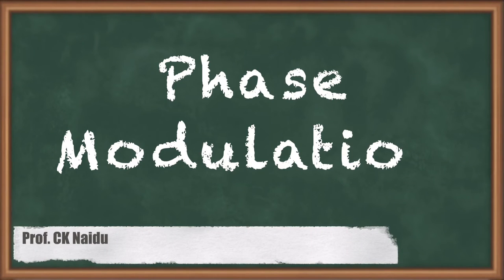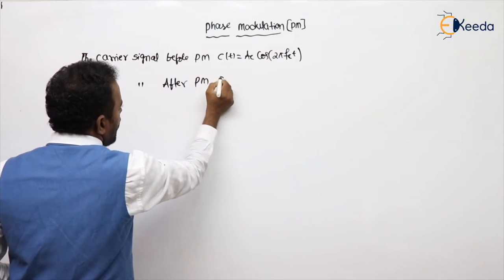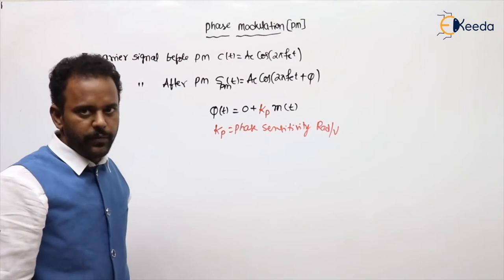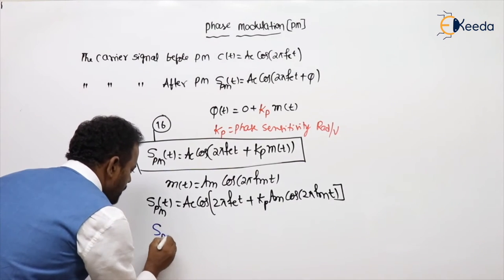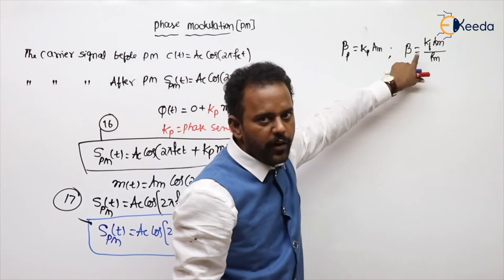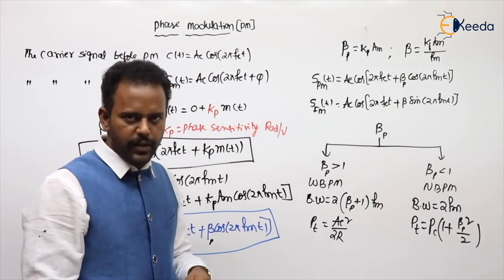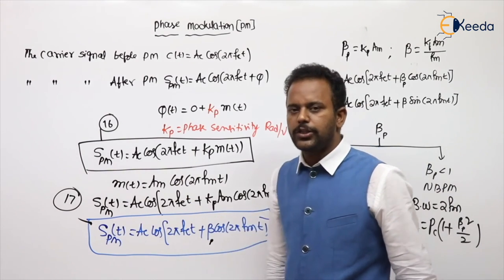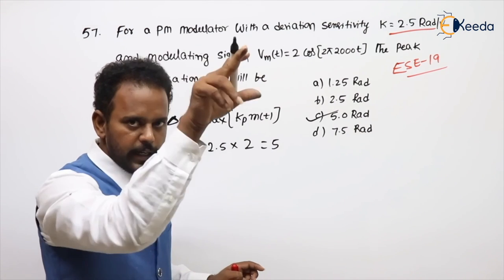Understanding Phase Modulation Concepts | Angle Modulation | GATE Communications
Unlock the secrets of Phase Modulation with this insightful video on Angle Modulation in GATE Communications. Delve into the fundamental concepts and enhance your understanding of this crucial topic. Explore the intricacies of modulation theory in a simplified manner, ensuring clarity in your studies. Ideal for GATE aspirants and communication enthusiasts, this content provides valuable insights into the world of Angle Modulation. Elevate your knowledge, tackle practice questions, and master the art of effective communication. Don't miss this opportunity to strengthen your foundation in GATE Theory. Watch, learn, and conquer the realm of communications!

What You Will Learn:

Introduction to Phase Modulation: We will start with the basics, explaining what phase modulation is and how it differs from other modulation techniques like amplitude modulation and frequency modulation.

Mathematics Behind Phase Modulation: Understand the mathematical representation of phase modulation and learn how to calculate phase shift and modulation index.

Applications of Phase Modulation: Explore real-world applications where phase modulation is used, including in digital communication systems, satellite communication, and more.

Advantages and Disadvantages: Discover the advantages and disadvantages of phase modulation, helping you understand when and where it's best applied.

Happy Learning.